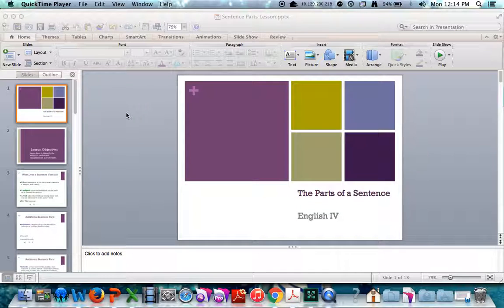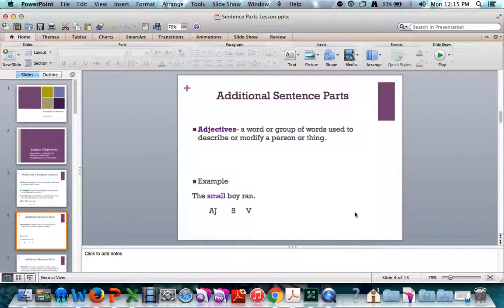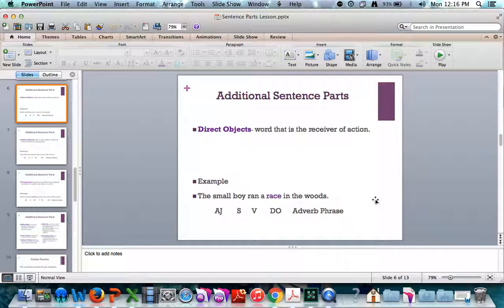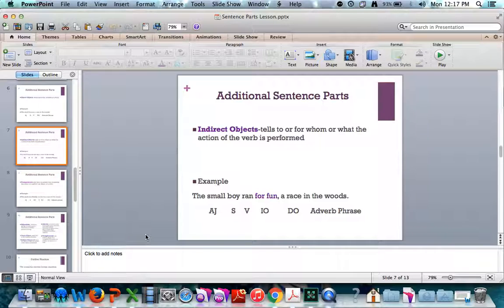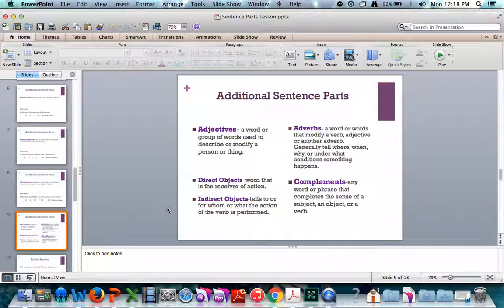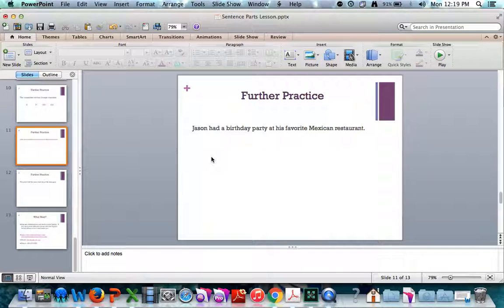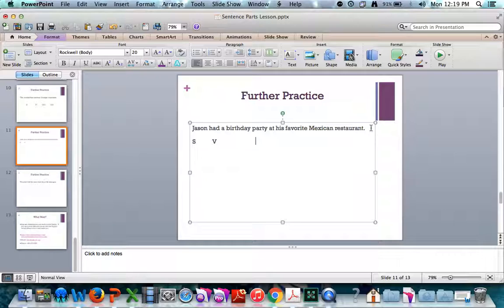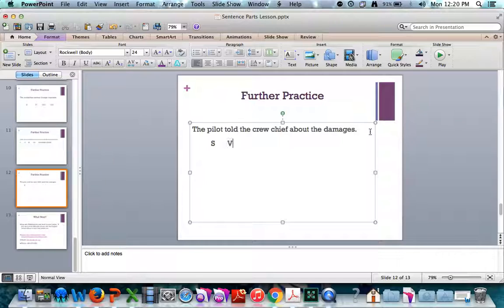Sentence Parts Lesson